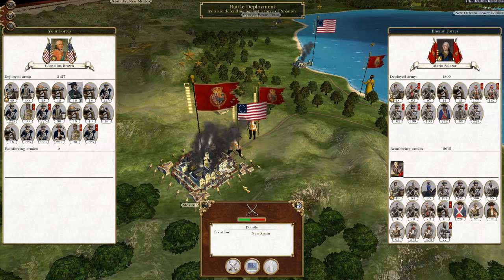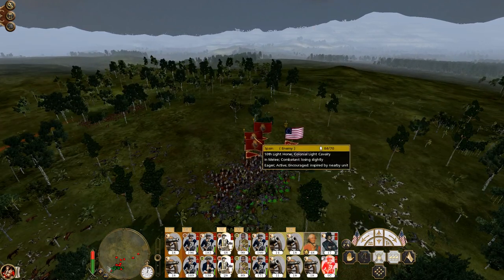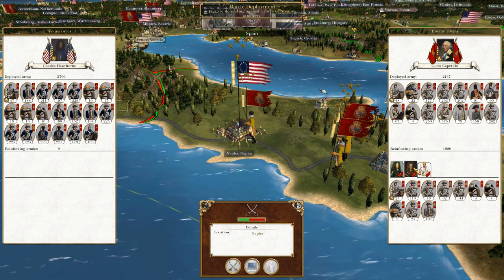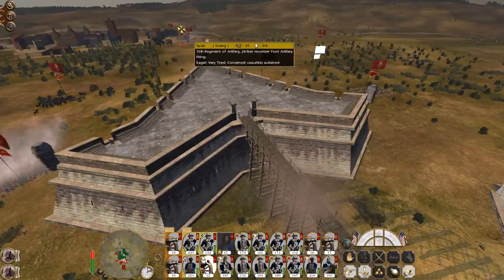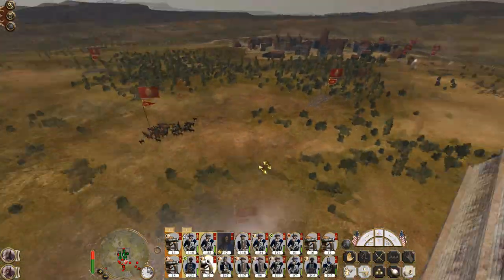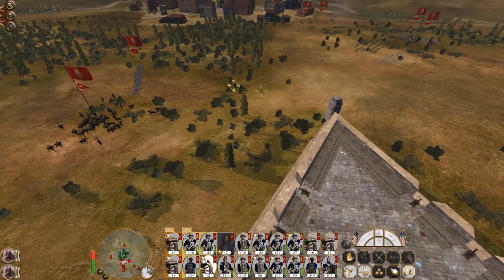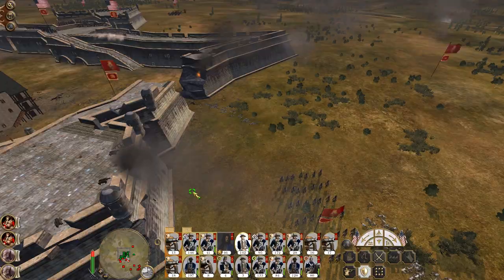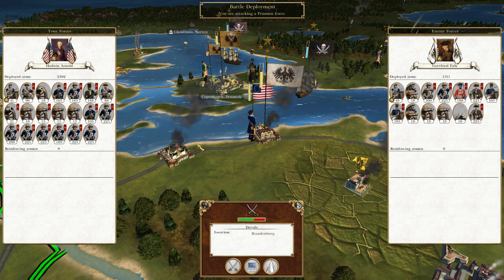Let's Play Empire Total War: DM - United States #86